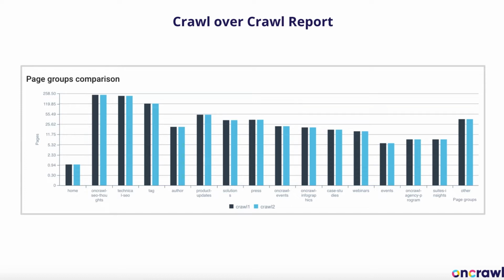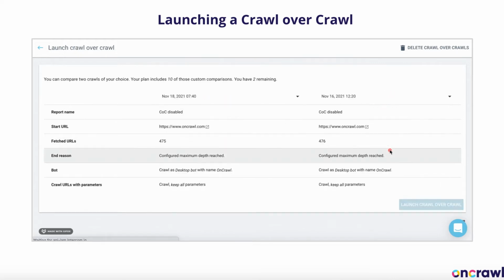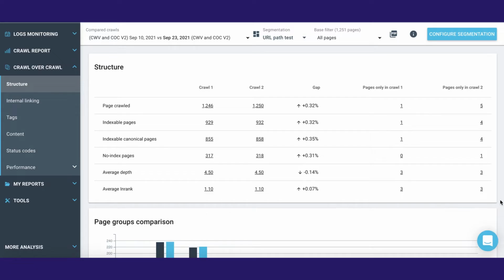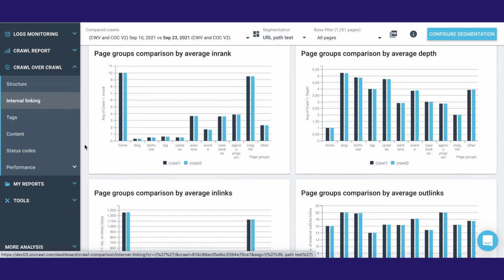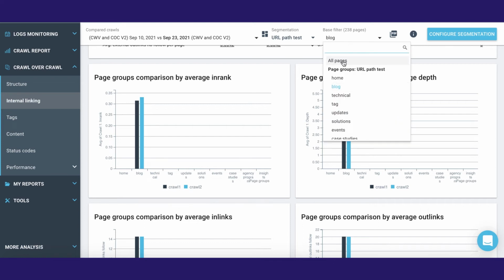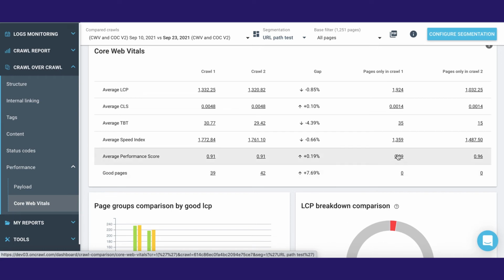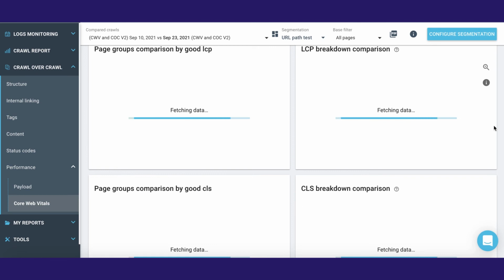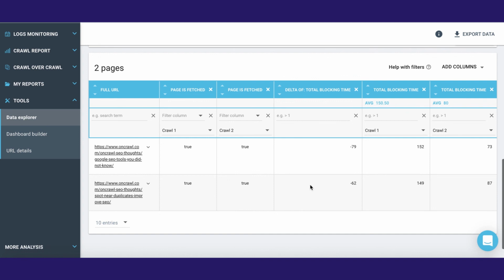How to monitor page groups over time with Oncrawl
Discover how to track changes in key technical SEO metrics, including Core Web Vitals scores, with the new version of Oncrawl's Crawl over Crawl crawl comparison function.